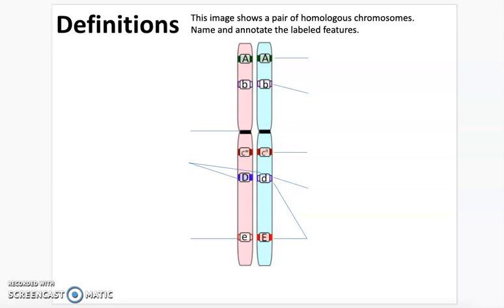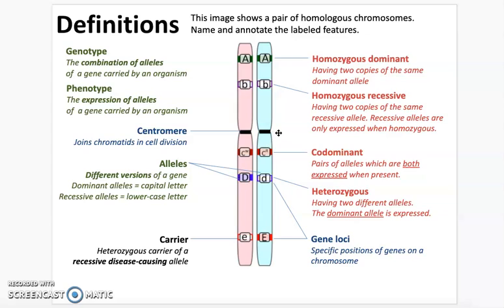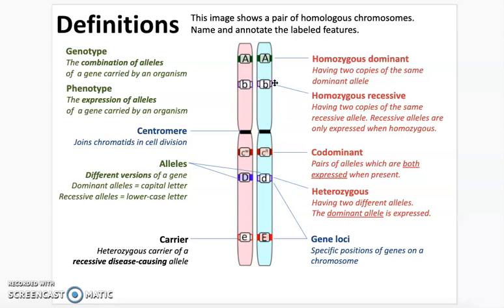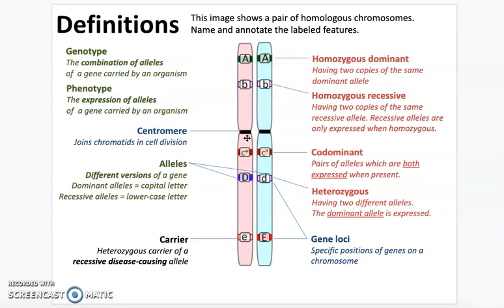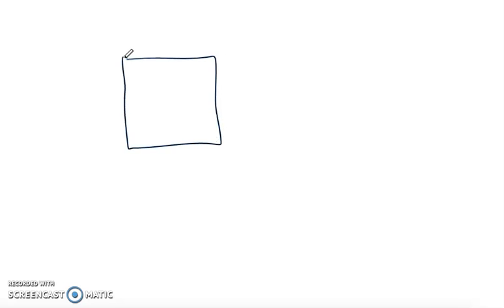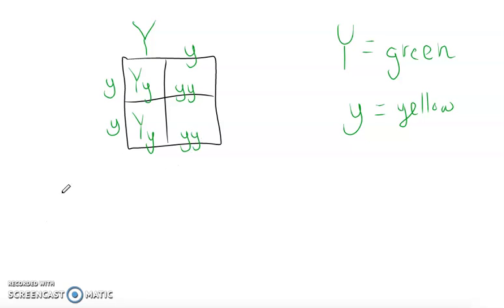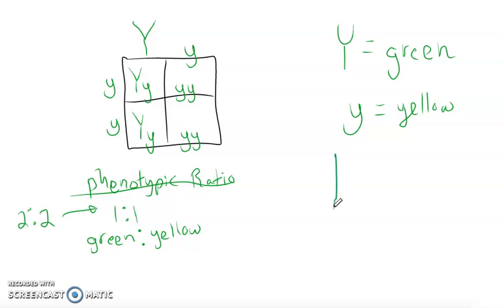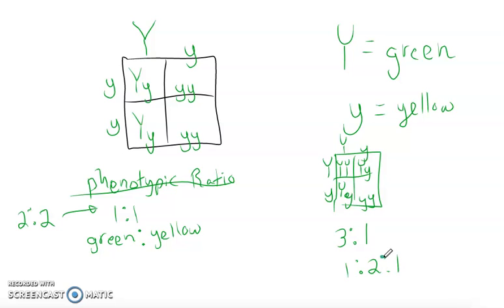3.4 Inheritance - Part 2